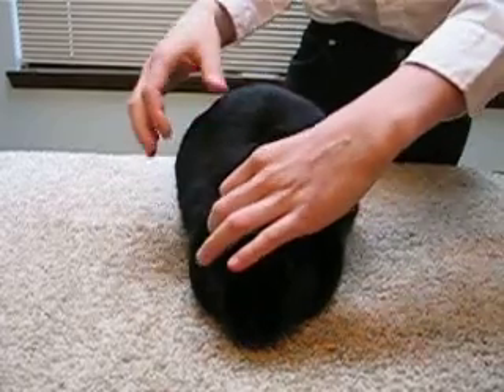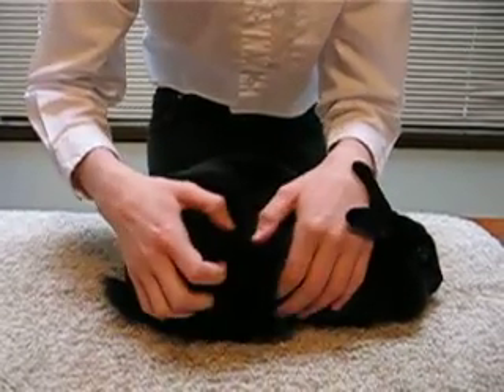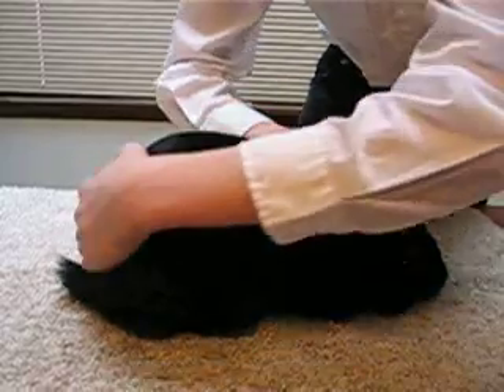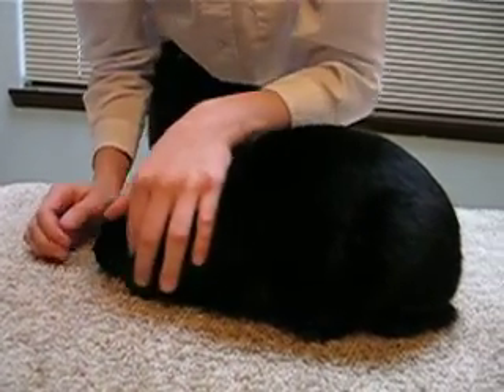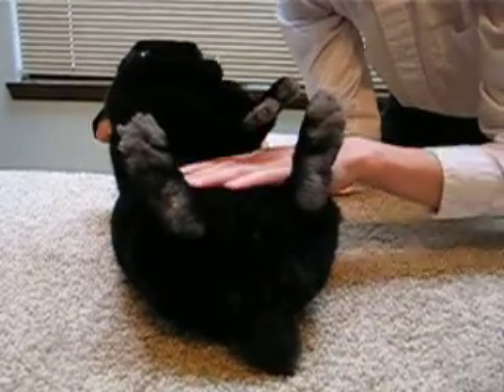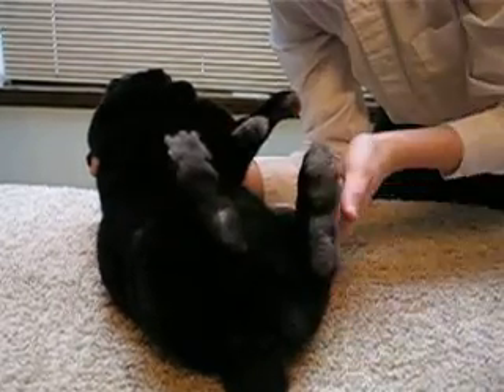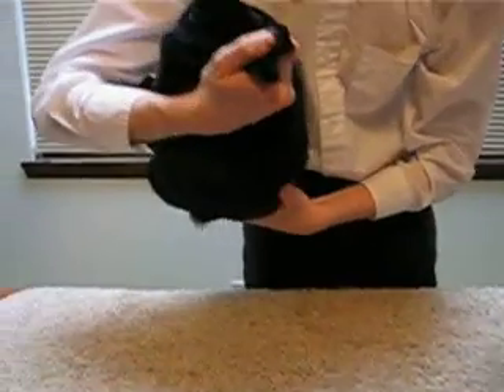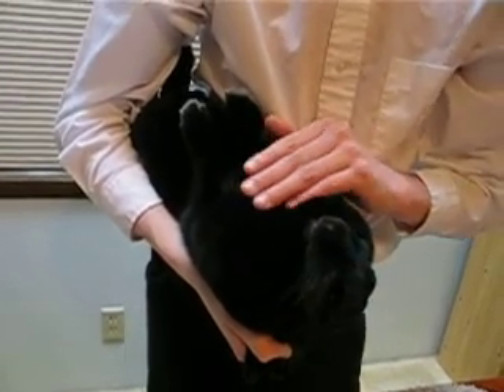Checking for Abscesses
How to check a rabbit for abscesses in a 4-H Fitting and Showing class.